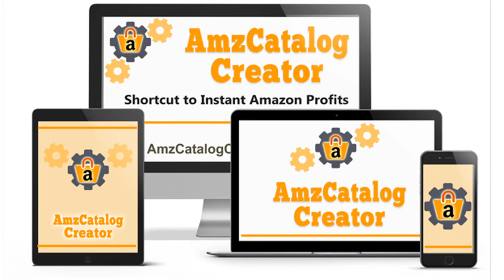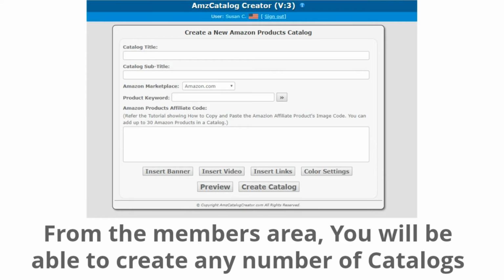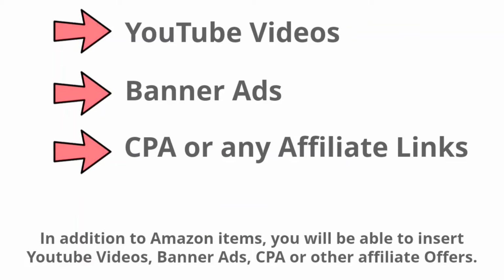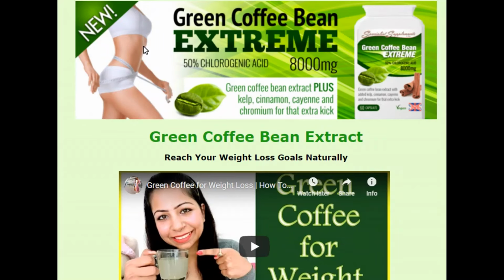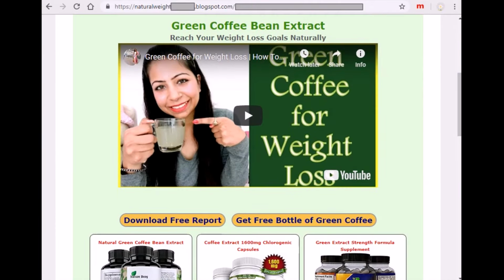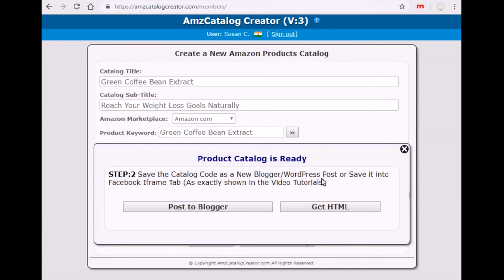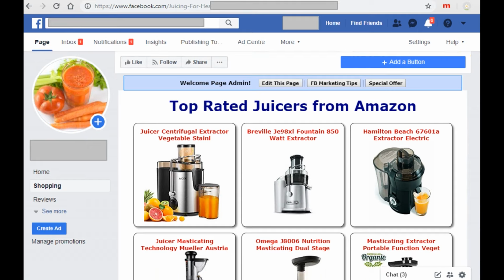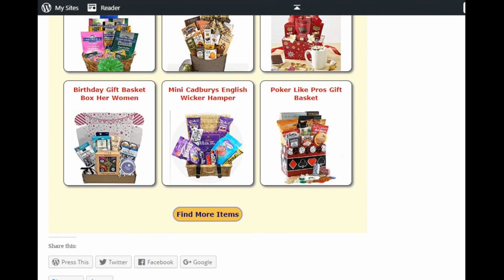AmzCatalog Creator 3.0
Using this tool, anyone can Turn Content pages, Blog posts or Facebook pages into money making Amazon Product catalogs within minutes.  This package includes cloud based software in members area and video tutorials.  For further details, visit AmzCatalogCreator.com website.